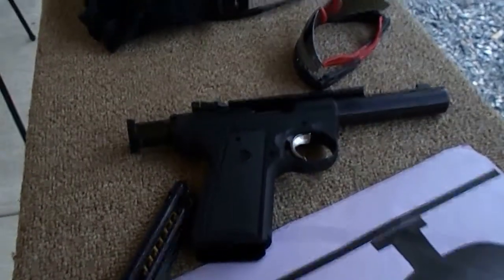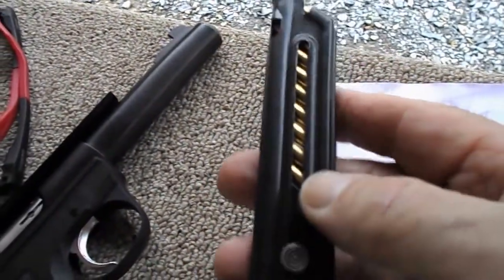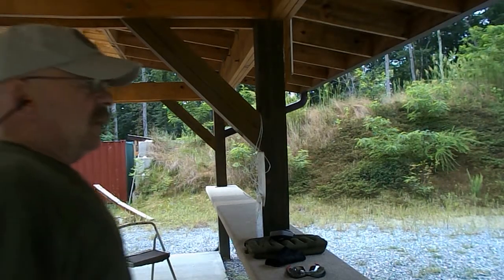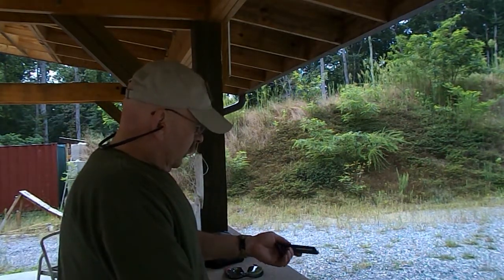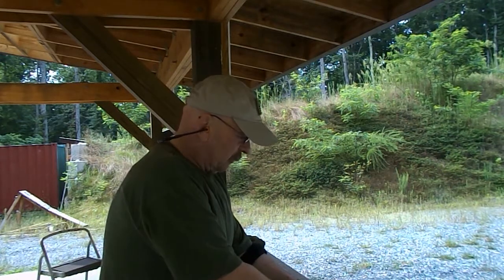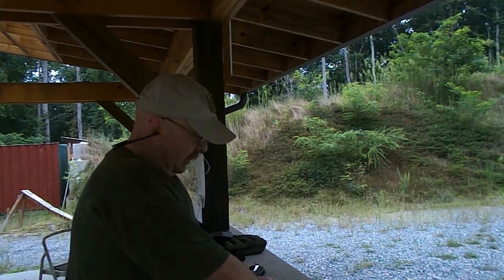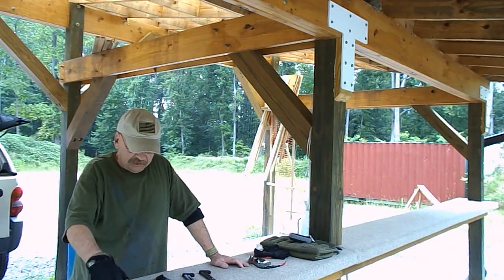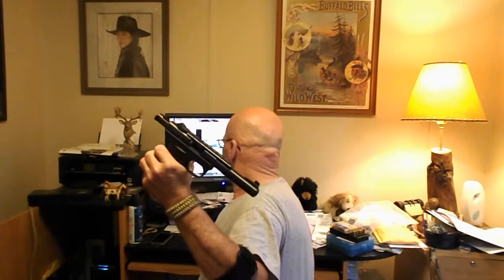Ruger Mk III Review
My review of the Ruger Mk III 22/45. The good and the bad. This review is again un- solicited or influenced by any one person or company. This is not a ammo review. I know I mention each type of ammo used. Just to allow the viewer and perspective buyer to know what works and what doesn't.